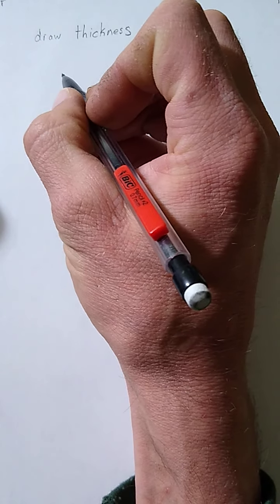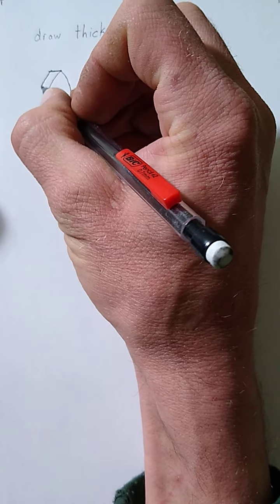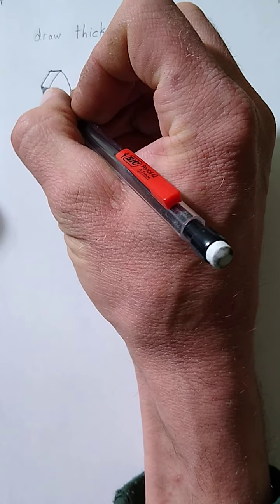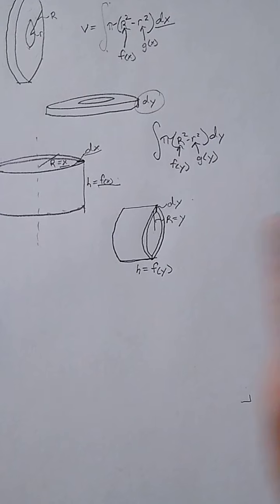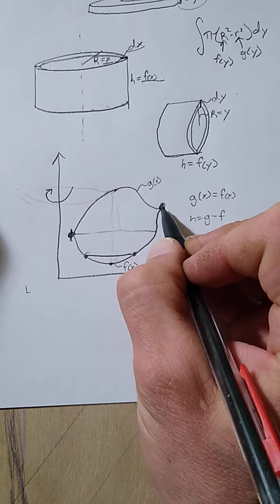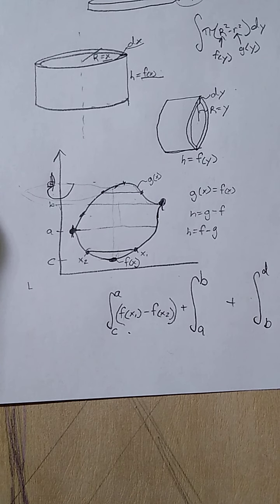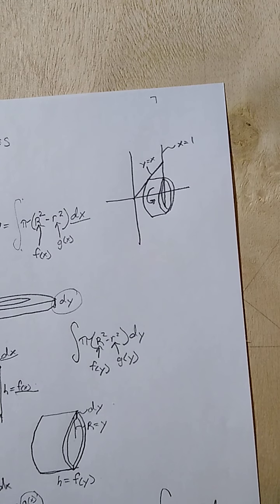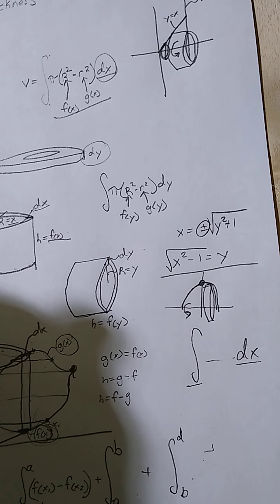May 1, 2020